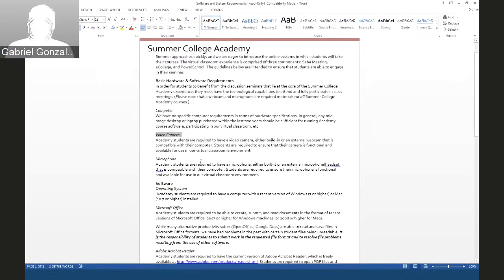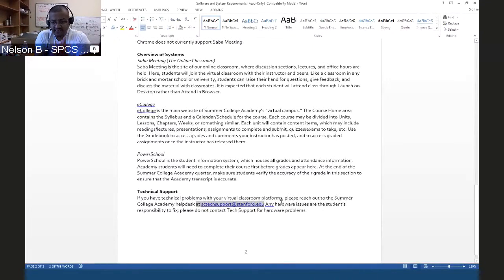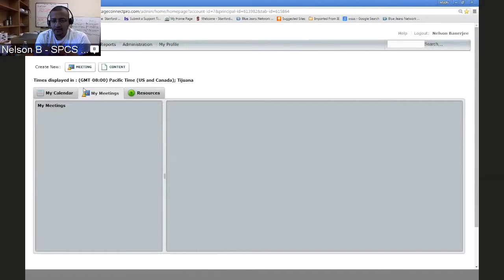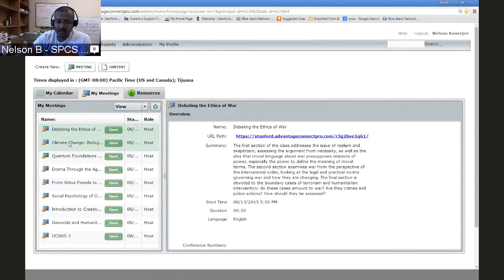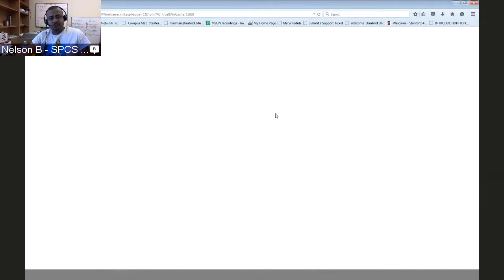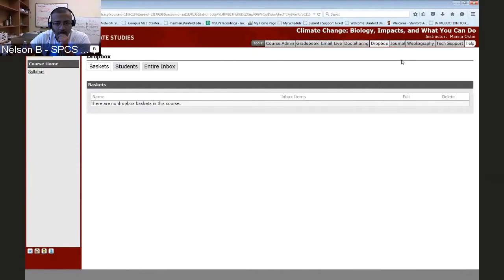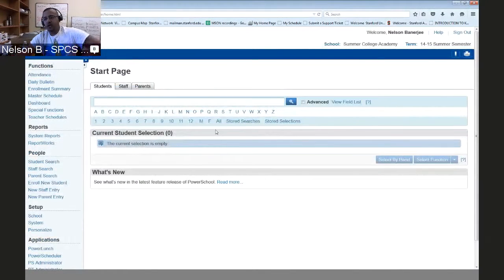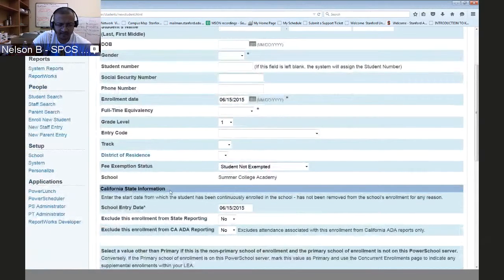Summer College Academy Technology Orientation